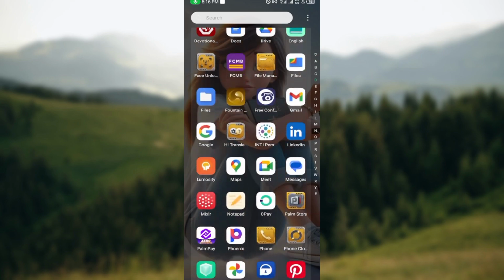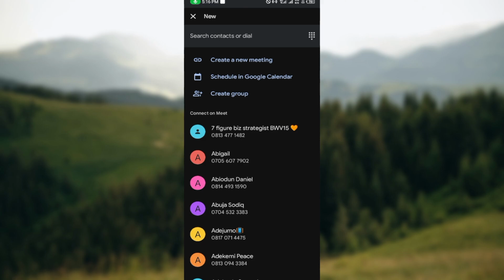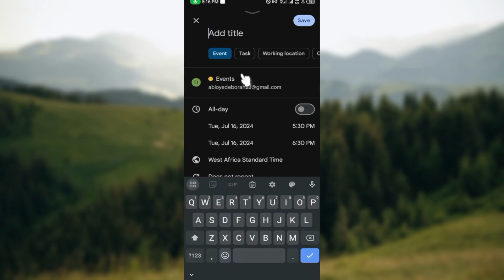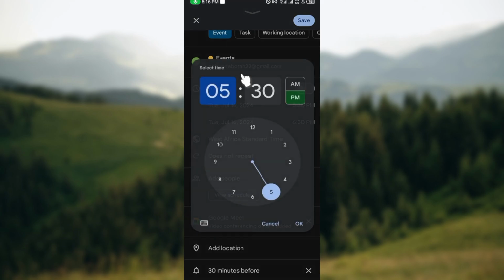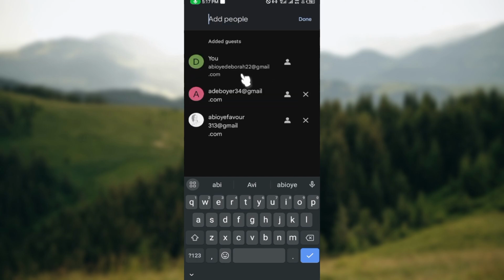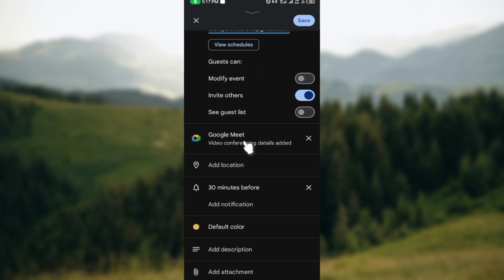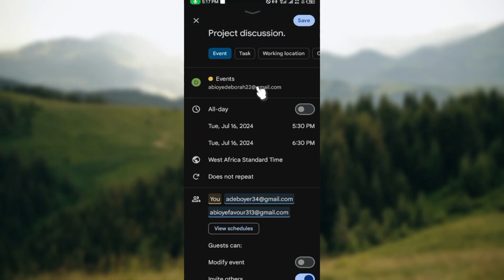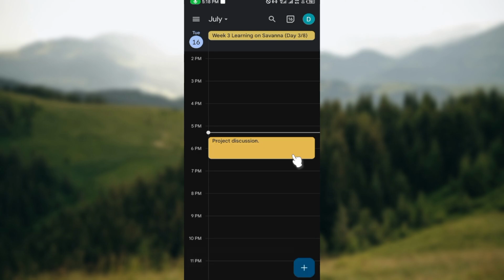How To Schedule a Google Meet (Easiest Way)​​​​​​​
In this video I will show you How To Schedule a Google Meet. It would be good if you watch the video until the end so that you don't miss important steps.